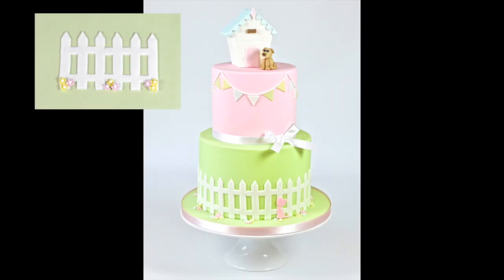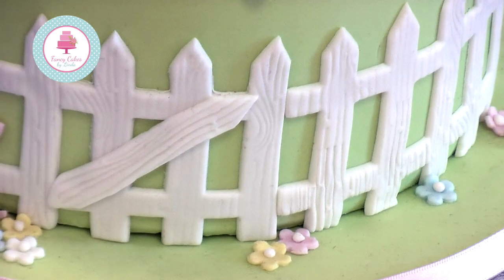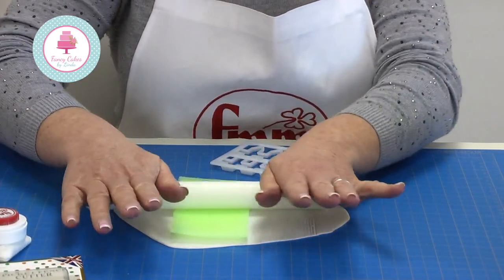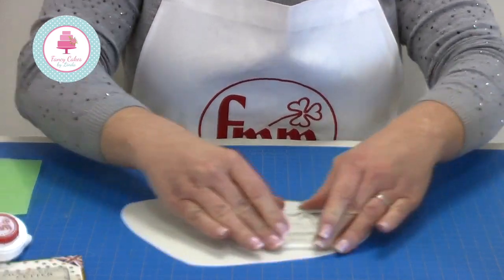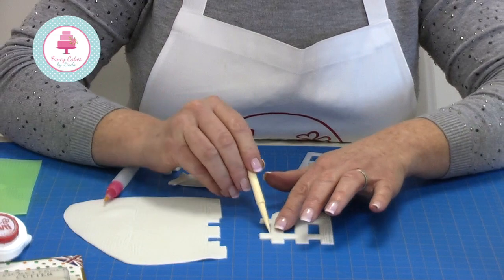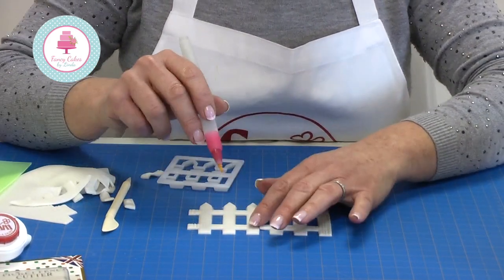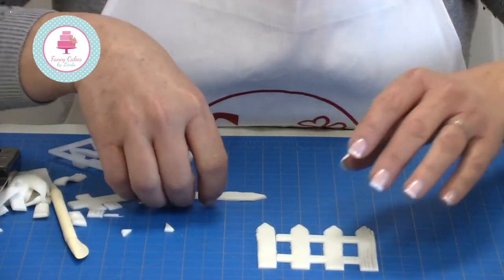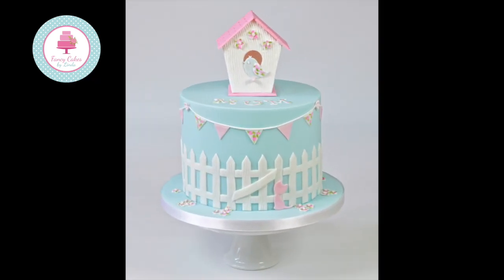How to Make a Sugar Picket Fence Cake Decoration from Gumpaste Fondant Step by Step QUICK Tutorial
I love this product!  So quick and easy to use.  No more cutting out lots of pieces of sugar individually.  Great decoration for a cake.  Looks great with the More than a Birdhouse Cutter too!  I used modelling paste to make my cake decoration.  Picket fence cutter designed and demonstrated by Ceri Badham in Collaboration with FMM Sugarcraft.  The FMM Picket Fence Cutter can be purchased